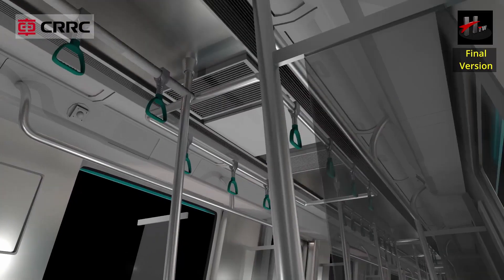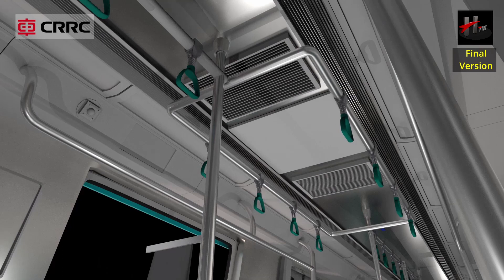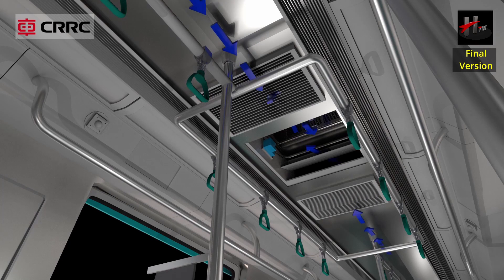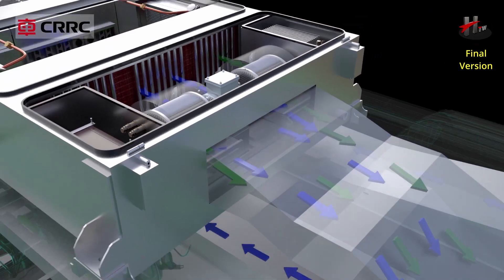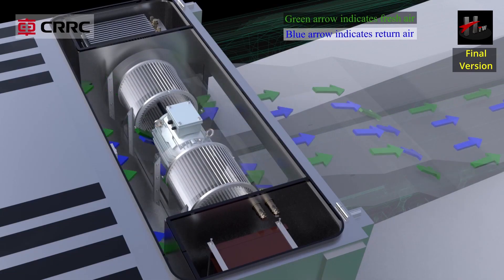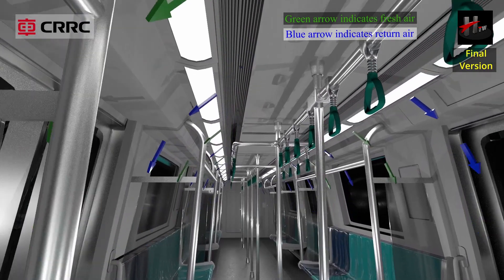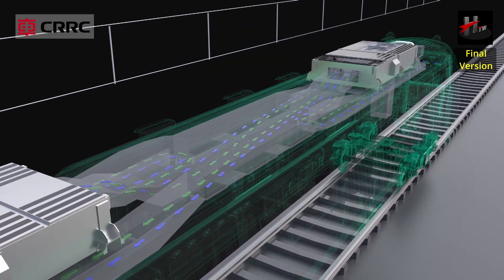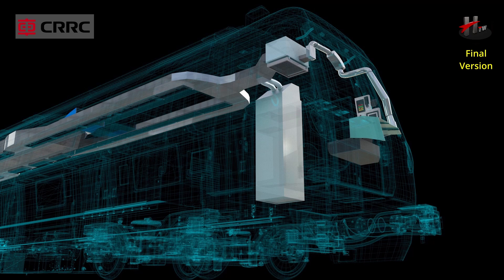Ventilation Mode of Hvac System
This is 3D Animation video, We have described how Ventilation Mode is working in Hvac System. All content and visuals have been thoroughly approved by Metro Rail officials at all levels .